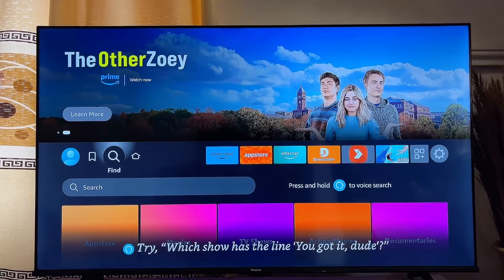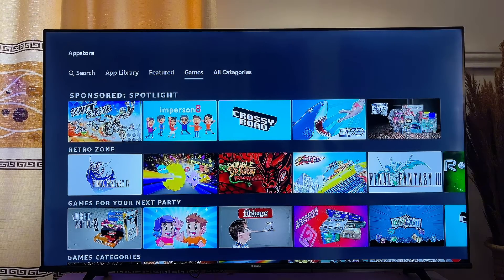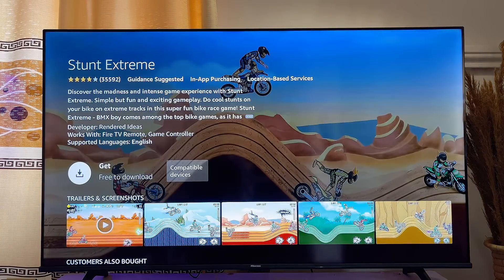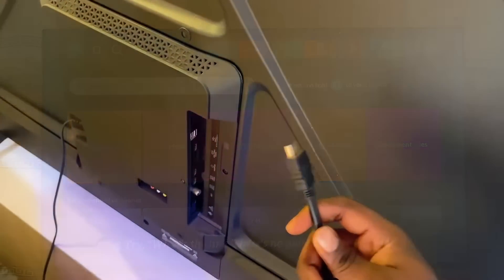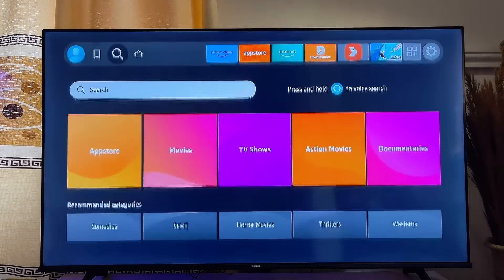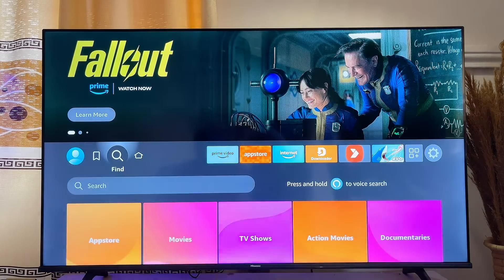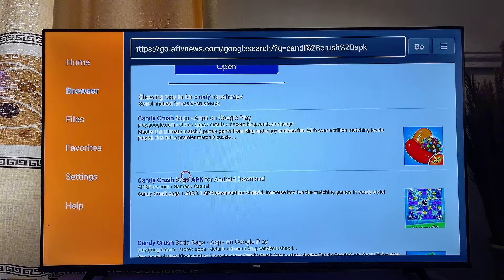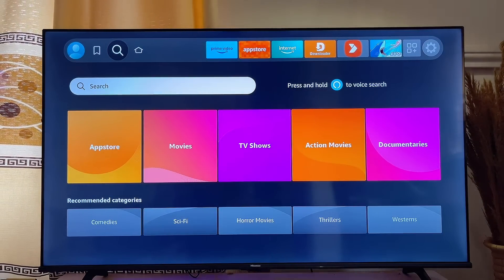Fire TV Stick: How to Download and Play Games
Learn How to Download and Play Games on Amazon Fire TV Stick. In this video, I practically explained how to download and play games on your Fire TV Stick or Fire TV using three different methods. First, I demonstrated how to install games directly from the Amazon App store on your Fire TV Stick, making it easy to download and enjoy your favorite games. Next, I explored how to connect gaming devices like Xbox, PS4, or PS5, as well as mobile phones and laptops, to your Fire TV via HDMI, allowing you to play games seamlessly on a bigger screen.

Finally, I covered how to download and play games that aren't available on the Amazon app store by Sideloading the game, ensuring you can access a wider range of gaming options without any hassle.